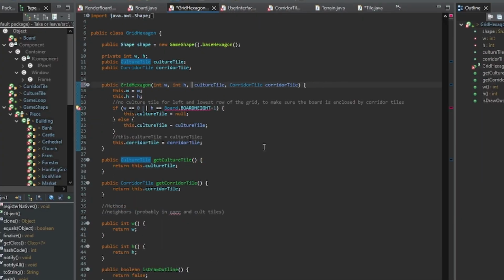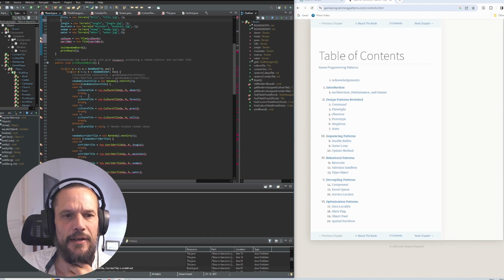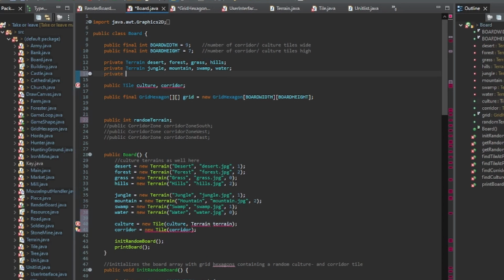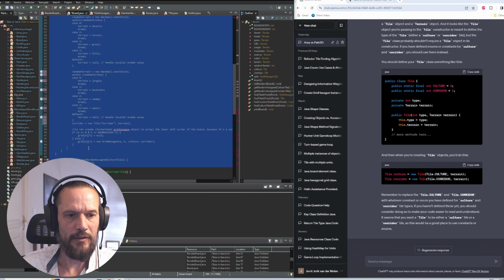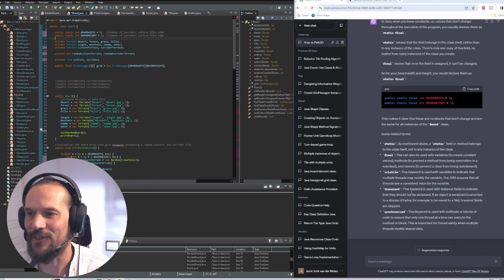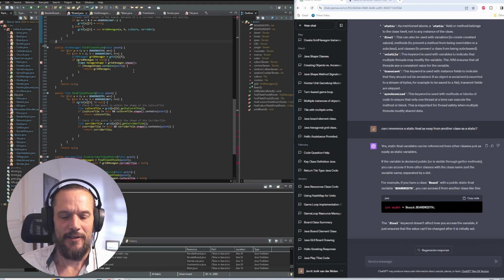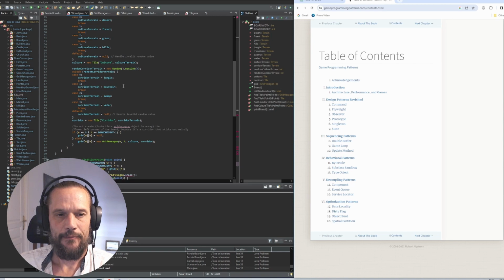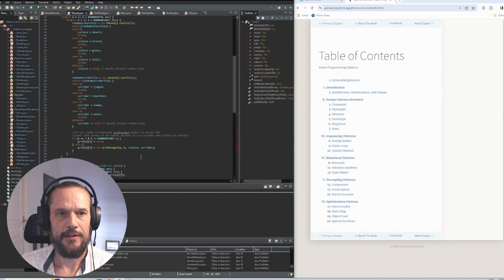Resurrecting Tile Class to Replace 2 Others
Ater deleting my Tile class not long ago, I decide to resurrect it to merge the Corridor and Culture Tile code into one. And also to be able to refer to an instance of Tile, a thing I felt was important (even when I deleted it) in some places.
In the end this all helps to simplify my code while having done the same thing a million different ways by now ;-)
After re-impementing the Tile clas I see a possibility to merge it with the Terrain class to simplify it even more. I can alreay tell you now that this will nit be the final form, I will change it again in later footage.

0:00 Recreate Tile Class
4:03 Create the Class UnitList instead of arrayList on Tile
9:53 Implementing the implications of new Tile class
14:21 Implications for the Random Tile method
23:21 Trying to better understand Block Scope
29:38 Static, final keywords & meaning
34:47 Taking out a few Dependencies
37:44 Updating printBoard(Array) a bit
39:45 ChatGPT gives some info on println notation
40:44 Merge Tile & Terrain - More simplification!